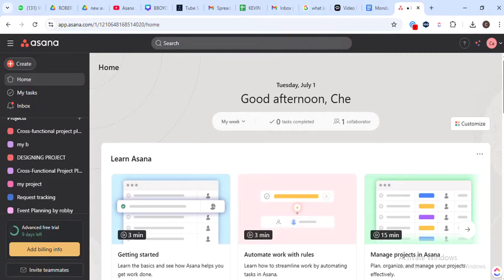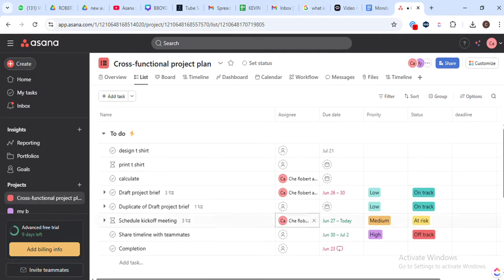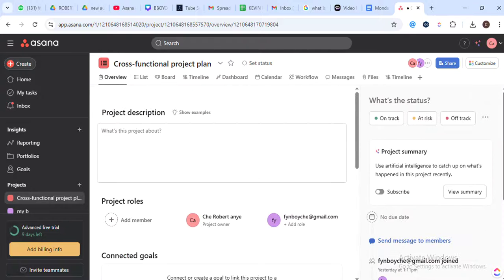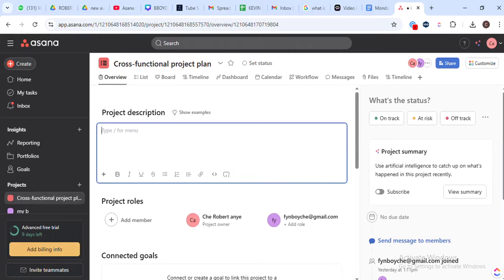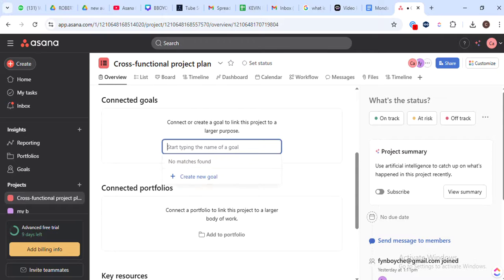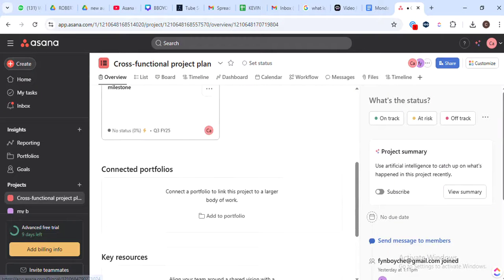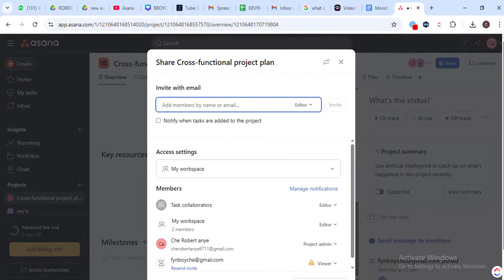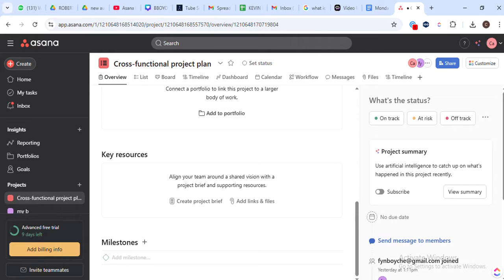How To Perform Creating Project Briefs Within ASANA (Complete 2025 Guide)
Welcome to this comprehensive How to perform creating project briefs within Asana (Complete 2025 Guide) tutorial! In this detailed guide, I'll walk you through everything you need to know about How to perform creating project briefs within Asana (Complete 2025 Guide).

 What You'll Learn in This How to perform creating project briefs within Asana (Complete 2025 Guide) Tutorial:
• Complete step-by-step instructions for How to perform creating project briefs within Asana (Complete 2025 Guide)

Whether you're a complete beginner or looking to improve your skills, this How to perform creating project briefs within Asana (Complete 2025 Guide) tutorial covers everything from basic concepts to advanced strategies. I've designed this guide to be easy to follow, practical, and immediately actionable.

 Why This How to perform creating project briefs within Asana (Complete 2025 Guide) Tutorial is Different:

 Perfect for:
• Beginners who want to learn How to perform creating project briefs within Asana (Complete 2025 Guide) from scratch

Don't forget to LIKE this video if it helped you learn How to perform creating project briefs within Asana (Complete 2025 Guide) and SUBSCRIBE for more in-depth tutorials like this one!

Questions? Drop them in the comments below! I read every comment and try to respond to as many as possible.

• Share with anyone who might benefit from learning How to perform creating project briefs within Asana (Complete 2025 Guide)